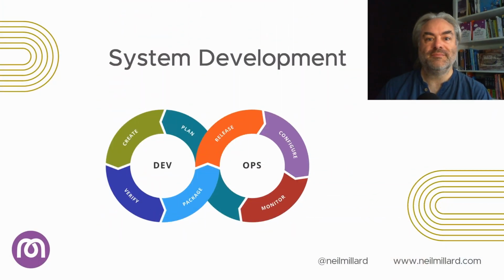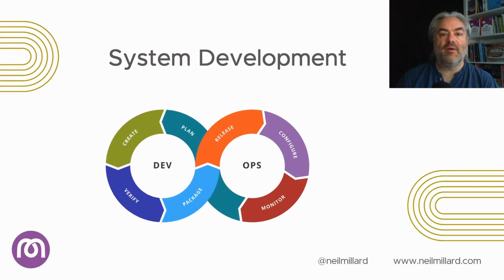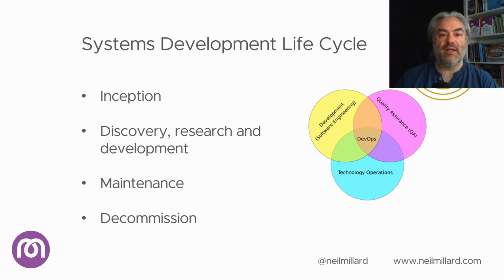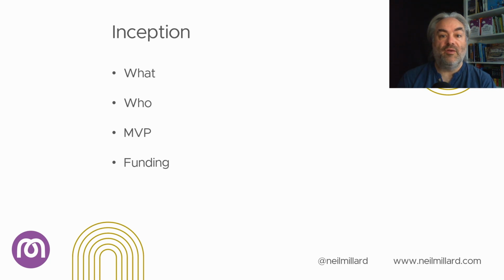SDLC EXPERT Reveals Secrets to Faster Development!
If you're new to software development, or just want to brush up on your understanding of the software development life cycle (SDLC), then this video is for you! In this short video, we'll introduce the main stages of the SDLC, and give you an overview of what happens during each stage.

If you're a software developer, or just want to know more about the SDLC, then this video is for you! In this video, we'll provide a concise overview of the SDLC, and explain the role that each stage plays in the process. After watching this video, you'll have a better understanding of the software development process, and be able to more effectively implement SDLC processes in your own projects